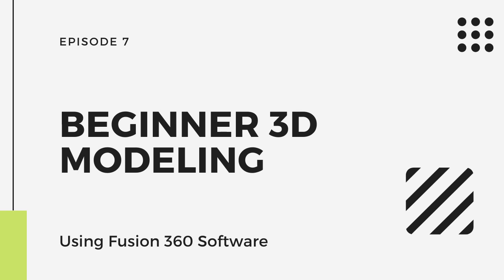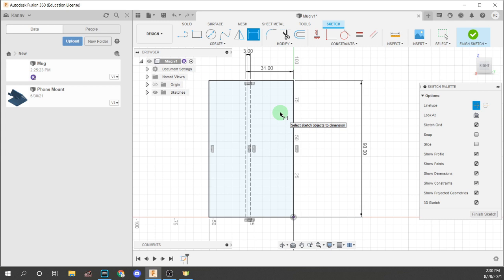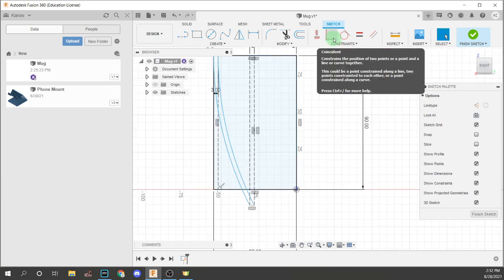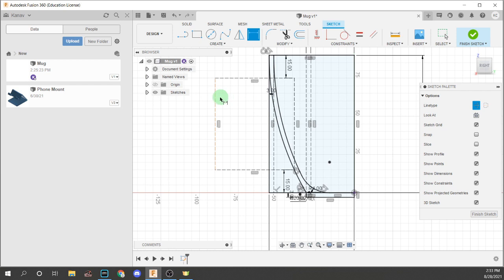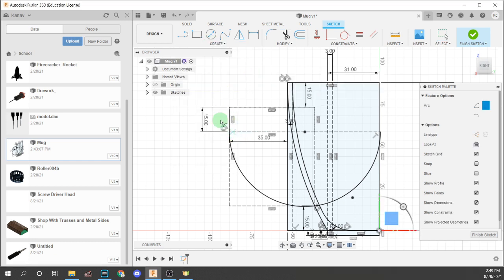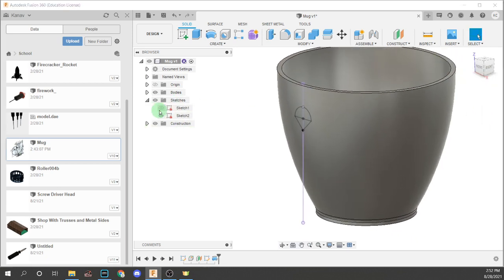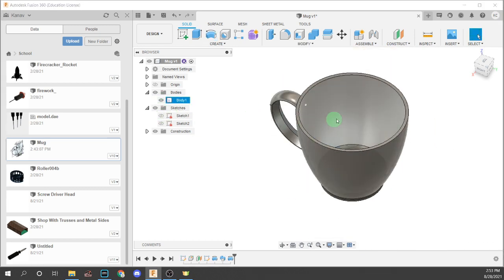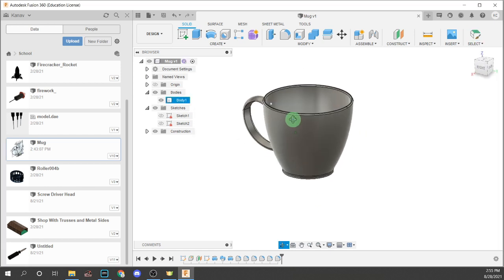Autodesk Fusion 360 Tutorial Part 7 - Basic CAD of a Mug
In this video, I will show you how to design a basic coffee mug with the knowledge gained from videos one through six.

These includes the revolute tool and sweep along with a construction tool.

These dimensions are similar to a coffee mug I found in my house.